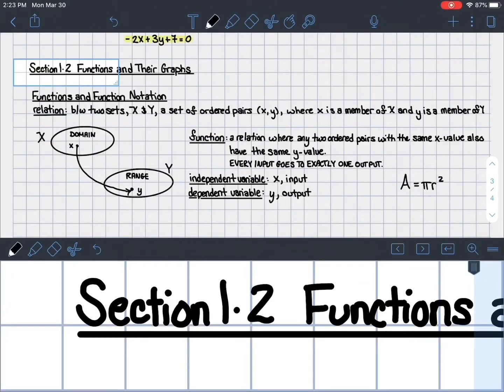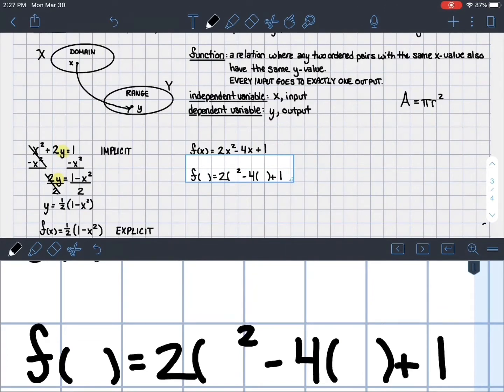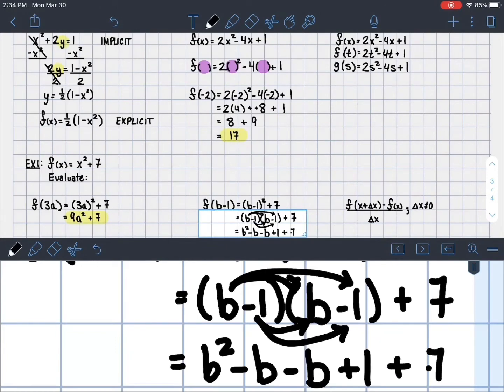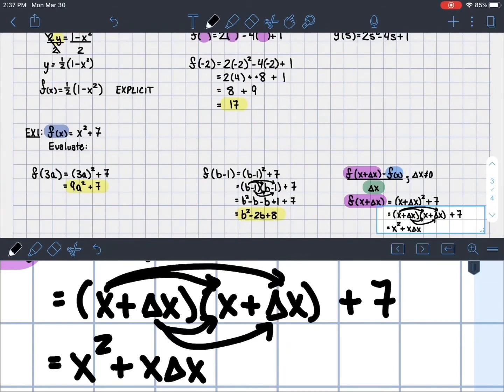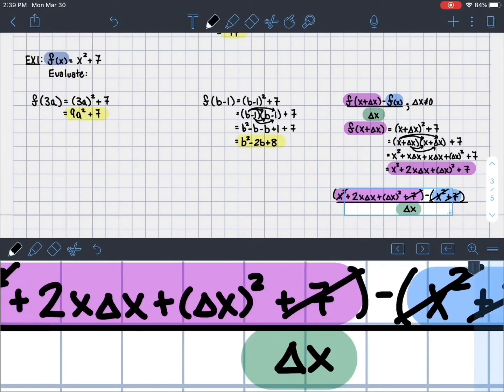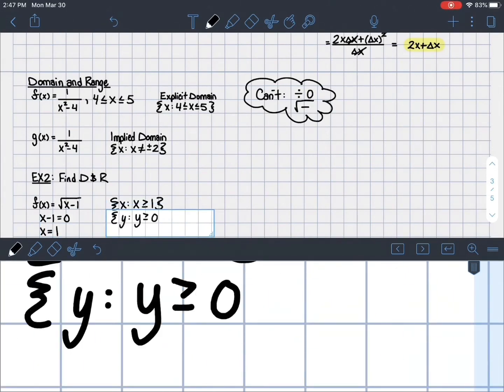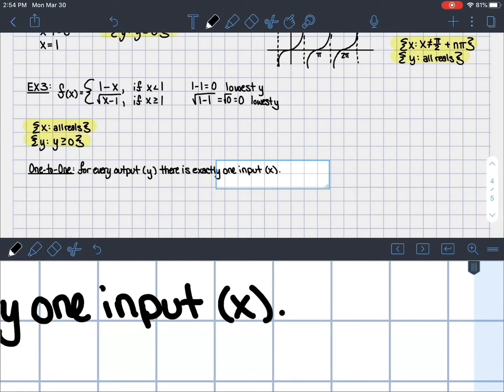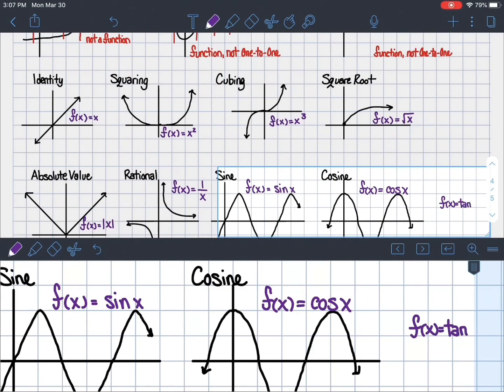Pre-Calculus: Major Review Topic 2: Functions and Their Graphs (Part 1 of 2)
This is a lecture and notes on the second of four major topics of Pre-Calculus to review and understand before taking on Calculus. The notes come from the text “Essential Calculus” (author: Larson, Hostetler, Edwards) and are meant to summarize a topic down to the absolute minimum. Calculus is inaccessible without a good foundation of all of this material.

Remaining topics:
Section 1.2 Functions and their graphs
Section 1.3 Inverse Functions
Section 1.4 Exponential and Logarithmic Functions

Remaining topic videos to follow.